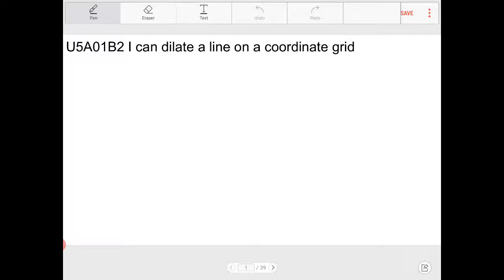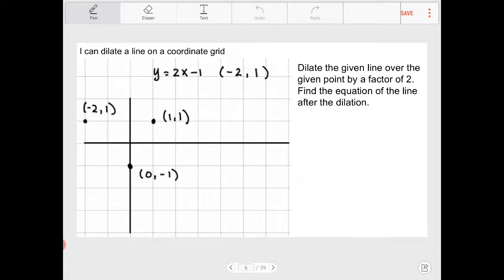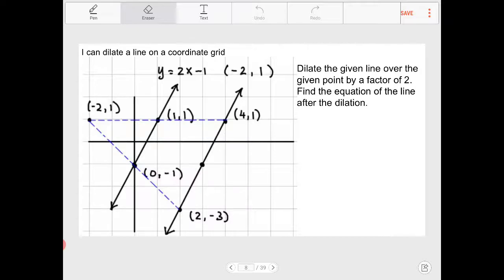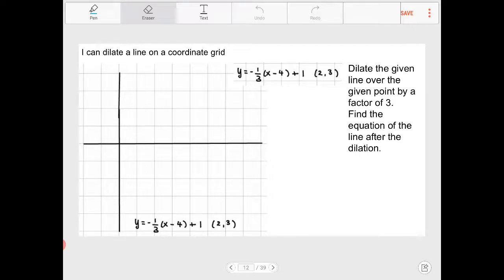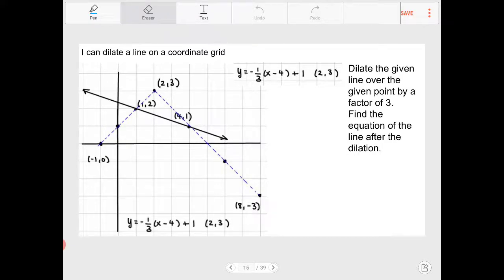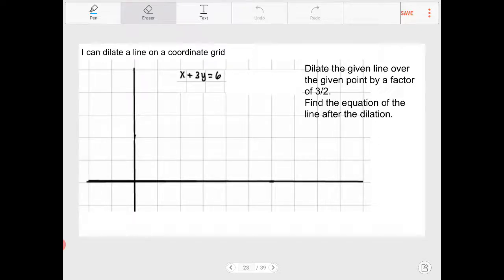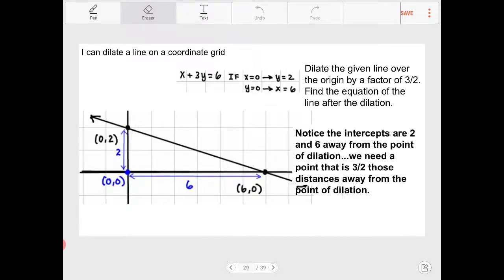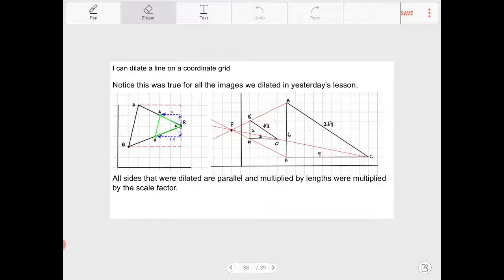Geometry U5A01b2 I can dilate a line on a coordinate grid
I can dilate a line on a coordinate grid